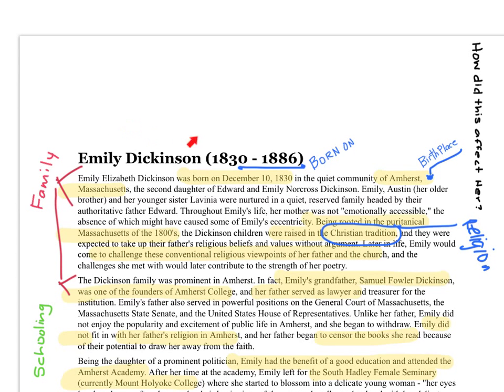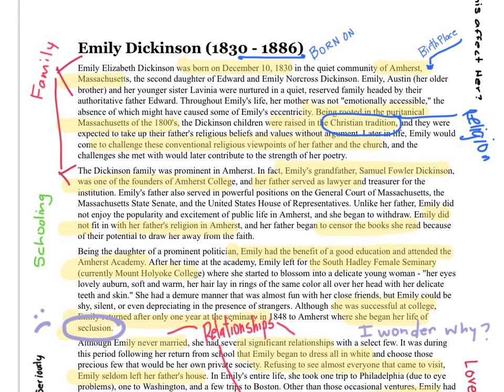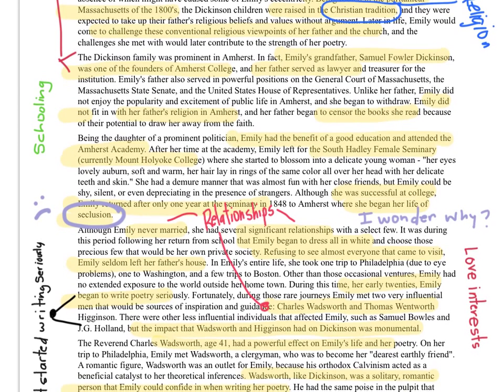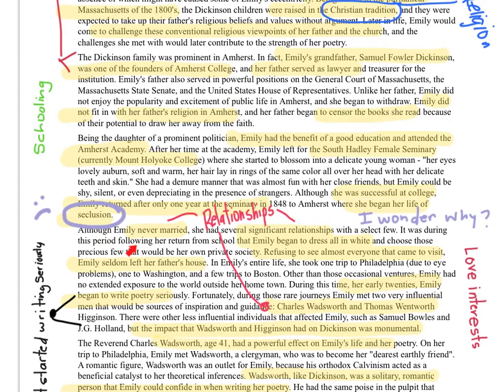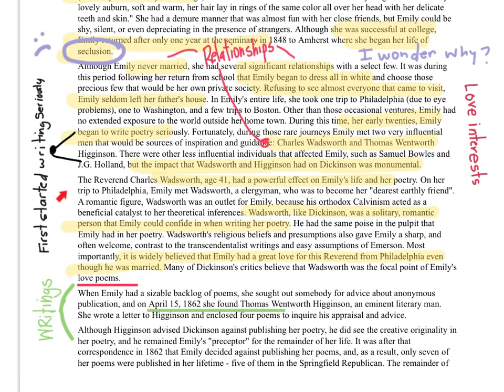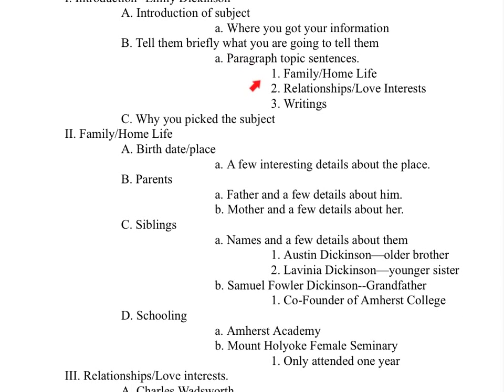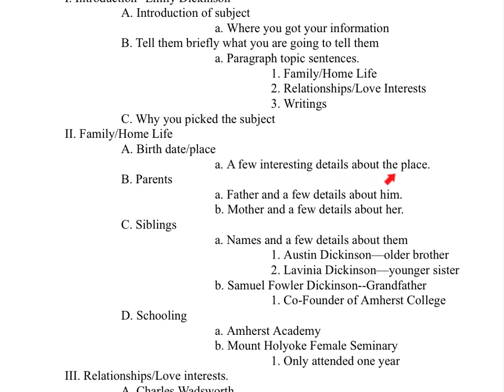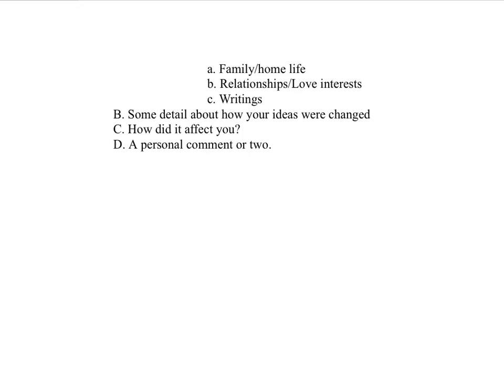Annotating Text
A short tutorial on how to annotate your text for outline planning.